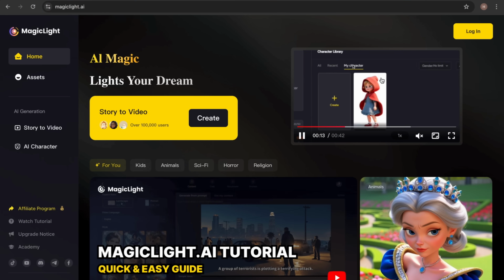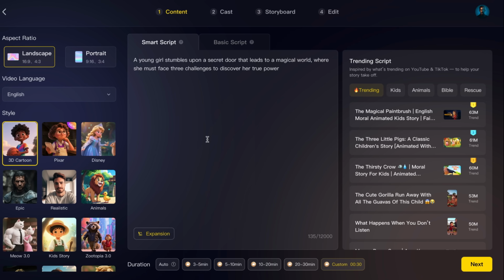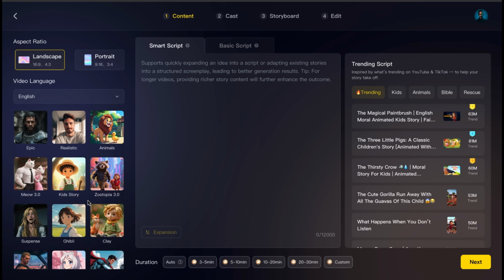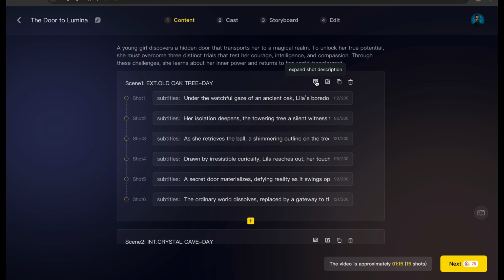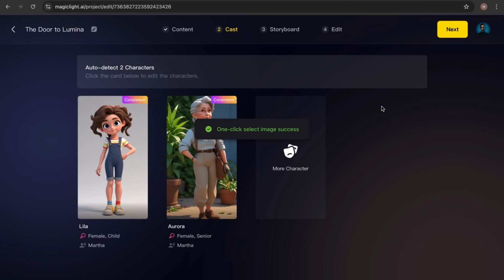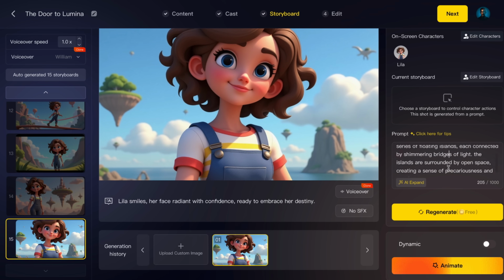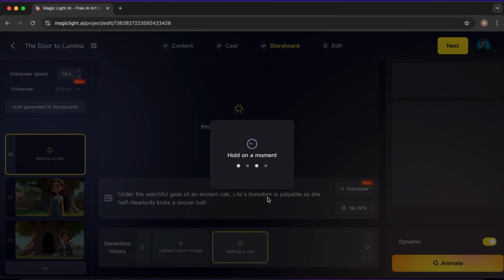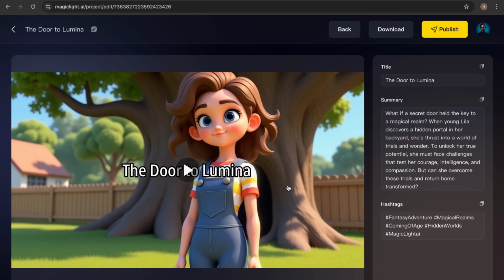Create 30-Minute 3D Animation with Just ONE Prompt | AI Video Generator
🎬 Imagine creating a full 30-minute animated story with consistent characters — all from just ONE simple prompt. With Magic Light AI, it’s not just possible, it’s easier than ever. This powerful AI animation tool works as an advanced AI video generator that turns your ideas into cinematic-quality 3D videos.

In this tutorial, I’ll walk you step by step through the entire process: from entering a single prompt, customizing characters, building storyboards, animating scenes, and polishing your final video. Whether you’re a beginner or already creating content, Magic Light AI will save you hours of work while giving you professional results.

If you’ve ever dreamed of starting your own YouTube channel, storytelling brand, or faceless channel, this AI animation tool is the perfect place to start. It’s an AI video generator built for creators who want consistency, quality, and speed.